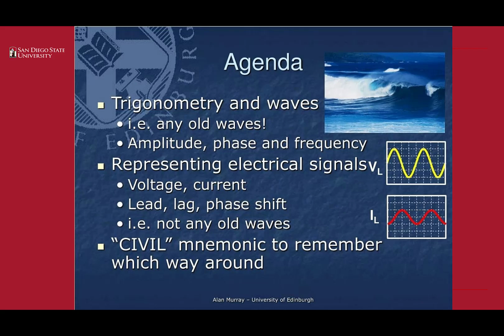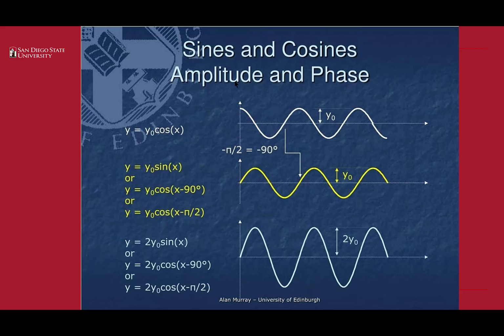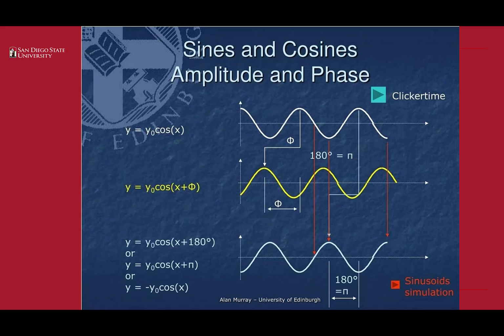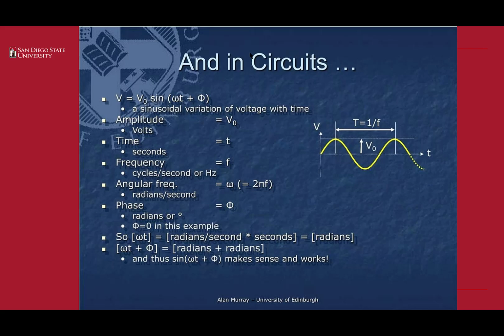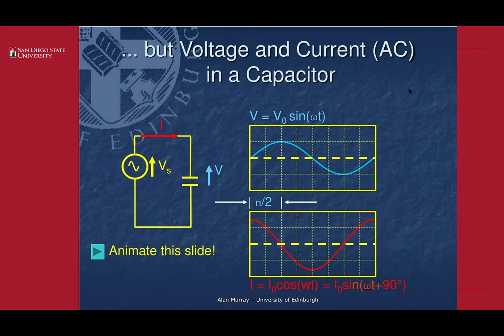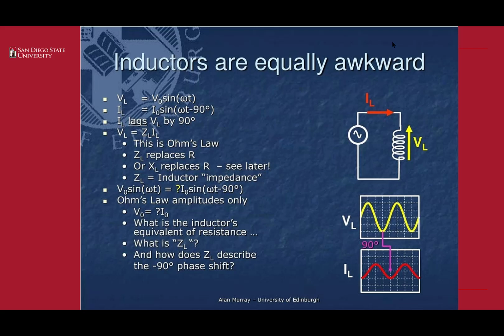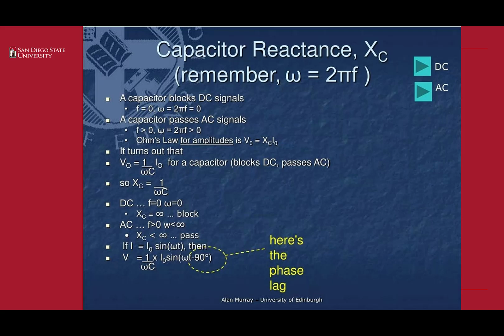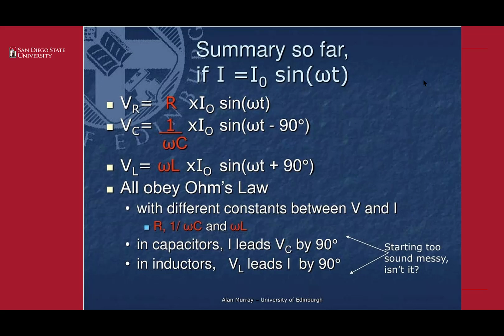Math Lesson 3: Trigonometry Applications in Electrical Engineering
This short course discusses how and where exactly trigonometry has its main use among the topics of electrical engineering. Electrical signals are revisited and defined as waves. The relation between the visual representation of a waveform and its trigonometric representation is explained in detail, using amplitude, frequency, and phase parameters. Furthermore, AC-powered electrical circuits are revisited and the time-varying functions regarding voltage and current on the resistor, capacitor, and inductor components are defined in terms of trigonometric waveform representations.